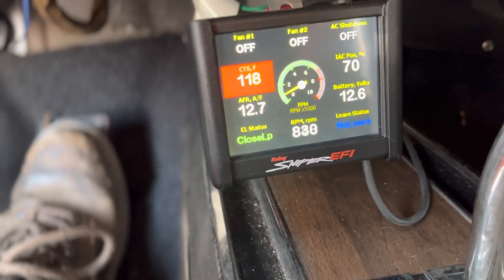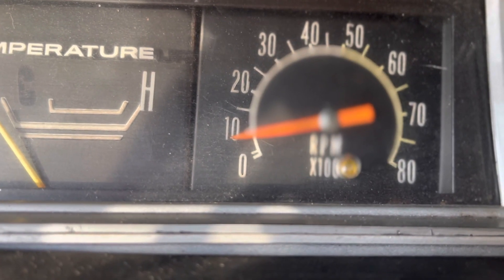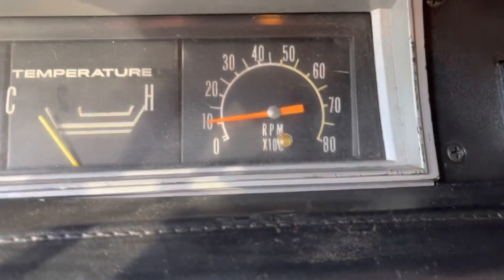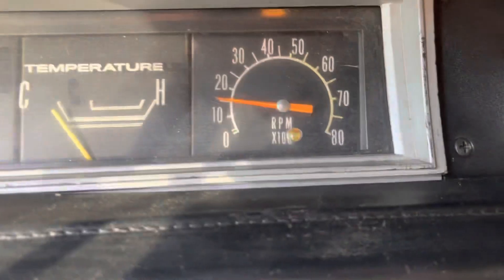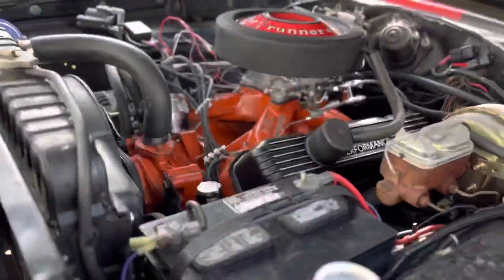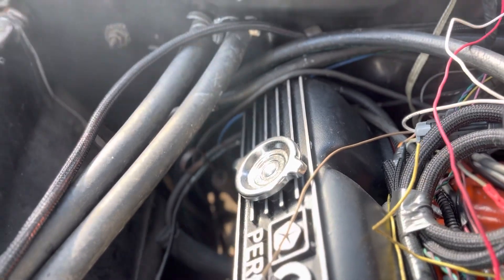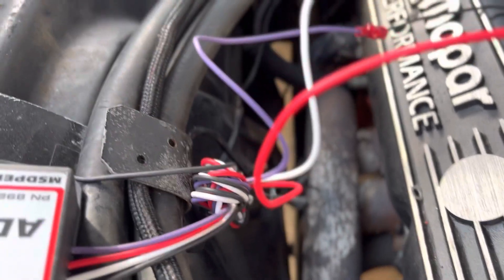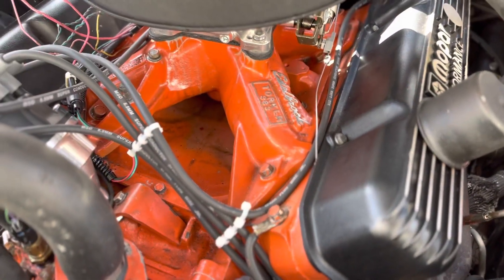Correcting the tach with Hyper Spark using a MSD tach adapter.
When hooked up to the factory tach and the brown wire from the Sniper harness the tach was reading 3k. To correct this I added a MSD tach adapter to correct the tach signal output for the older tach.